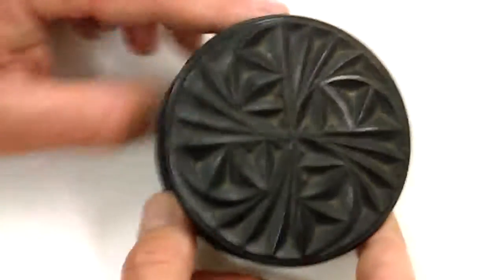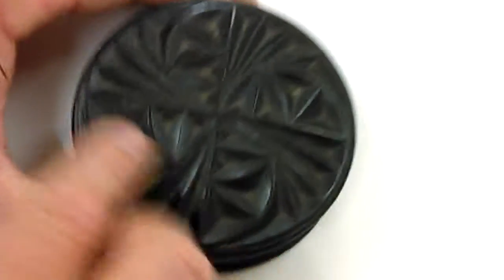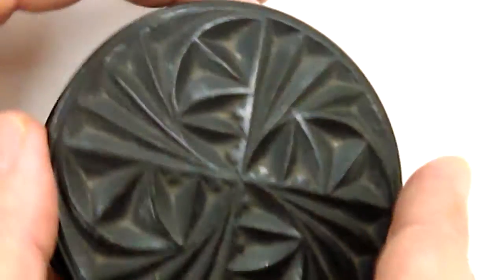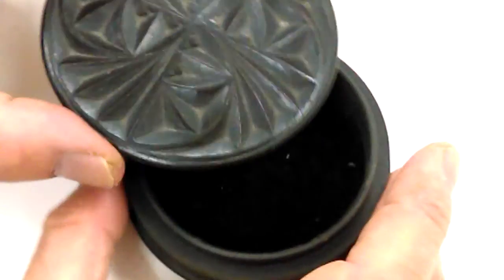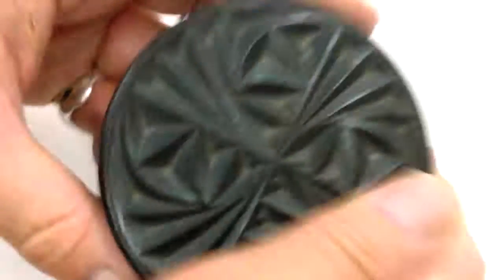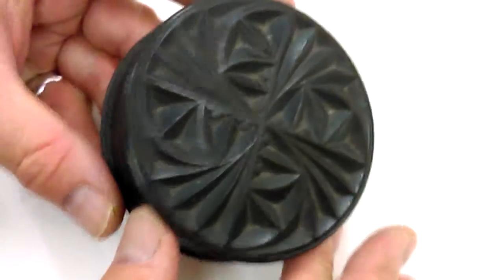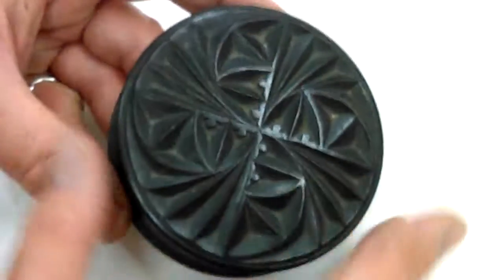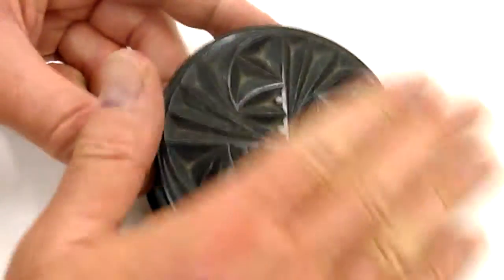TACTILE USEFUL 19thc. BLACK WOODEN CIRCULAR BOX with BOLD CHIP-CARVED DECORATION